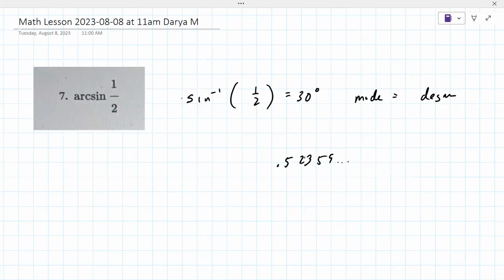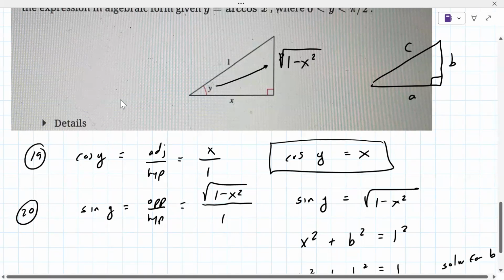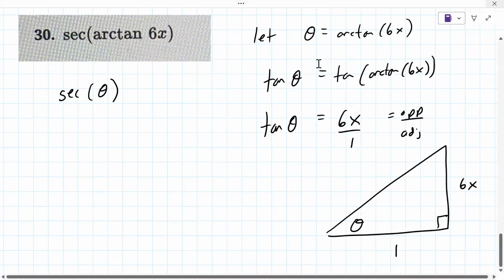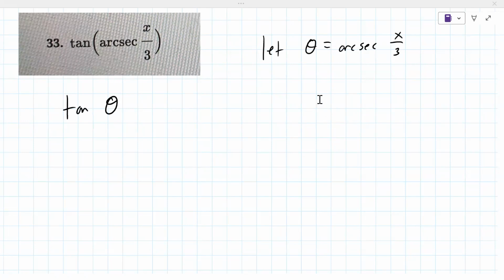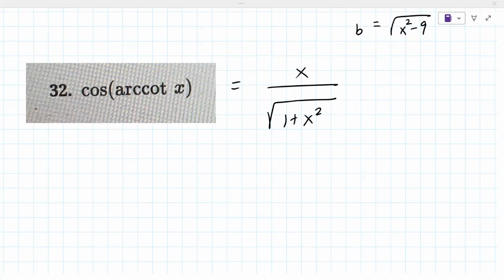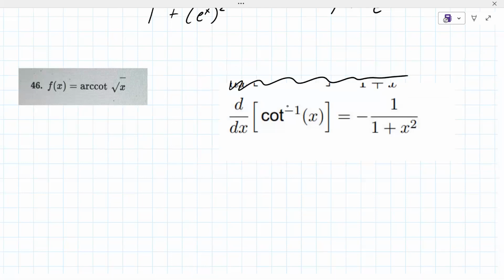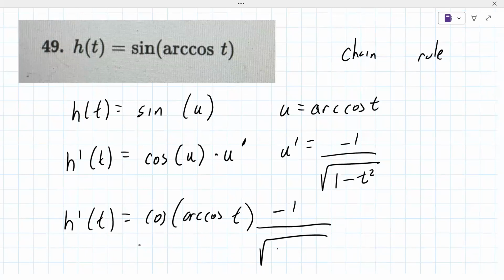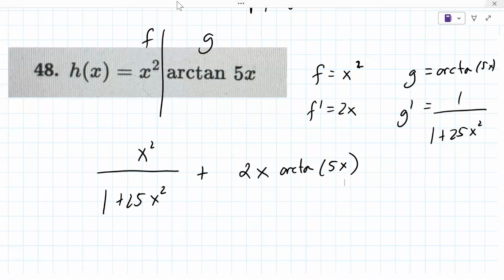College Calculus 1 Lesson [2023-08-08 at 11am MST Darya M]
This lesson covered topics in Calculus 1 including inverse trig functions and their derivatives.